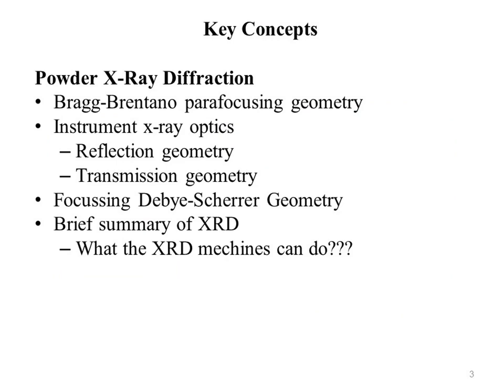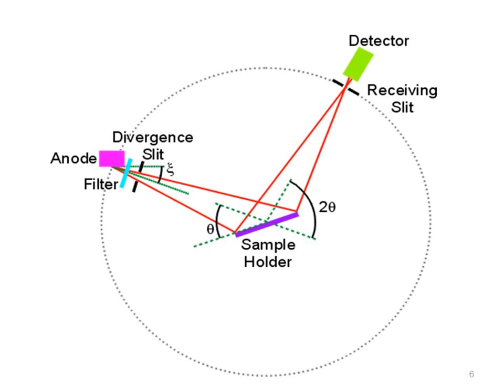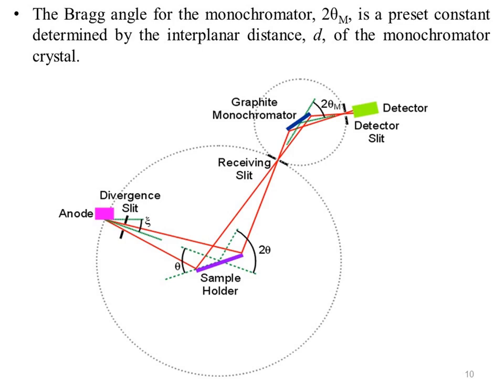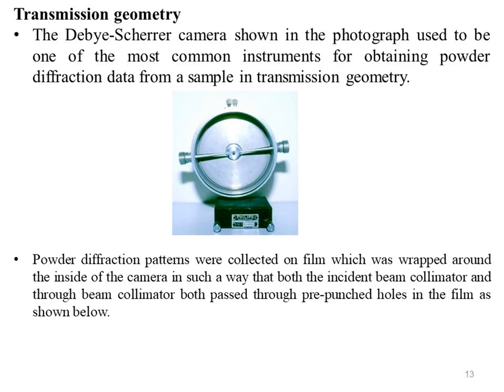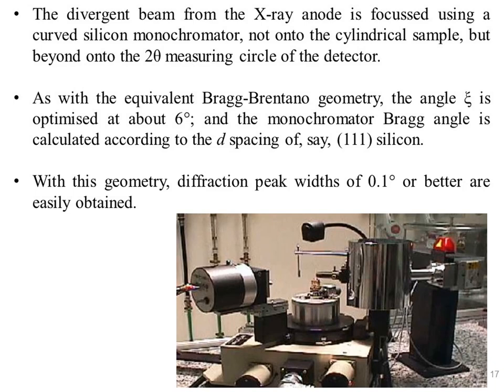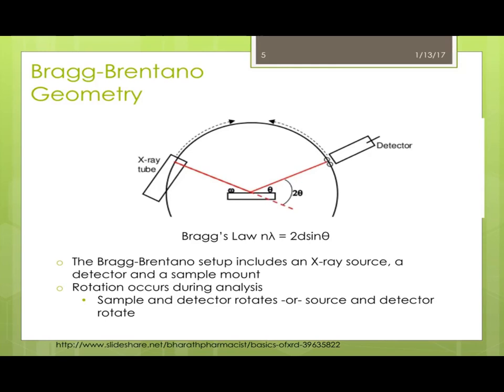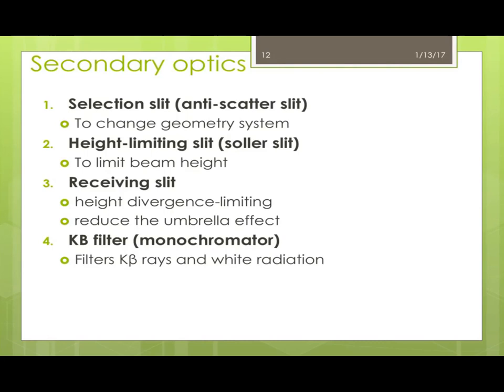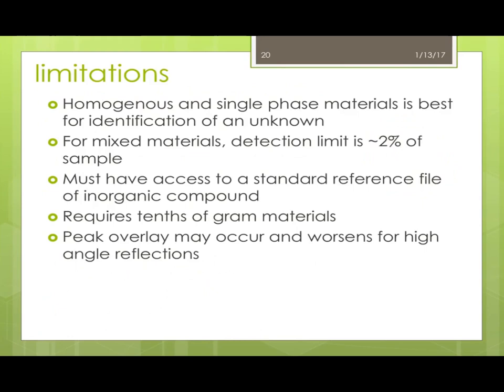Lecture 2.4. MSII_Inorg_CHEM5134_Aslam_UE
Powder X-Ray Diffraction (PXRD) - Rejected - X-Ray Diffraction Techniques - Dr. M. Aslam

Powder X-Ray Diffraction: Principles of powder X-ray diffraction, Generation of X-rays, Characteristic X-rays, Rietveld method, Significance of peak shape in XRD, Preparing a powder specimen, Powder diffractometer, Instrumentation of powder X-ray diffractometer, working of powder X-ray diffractometer, Spectral contamination in diffraction patterns, Goniometer, Identification of compounds, What information obtained from powder X-ray diffraction, Data collection, Results and presentation, Application of powder X-ray diffraction, Strengths and limitations of X-ray powder diffraction, X-ray diffraction at synchrotron sources.